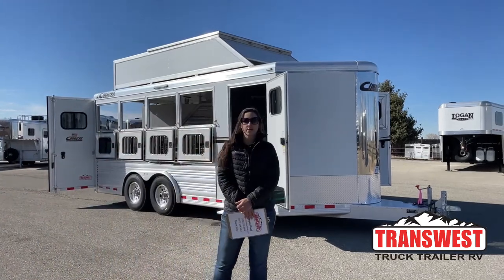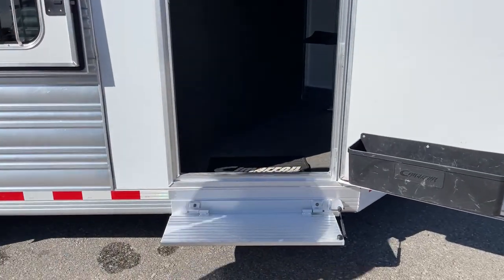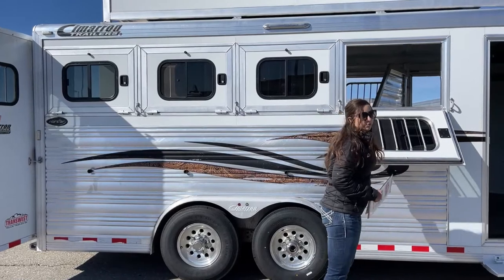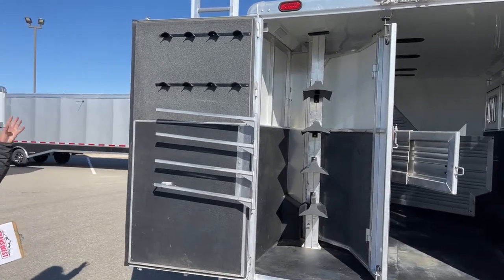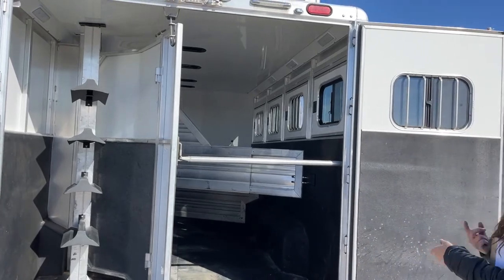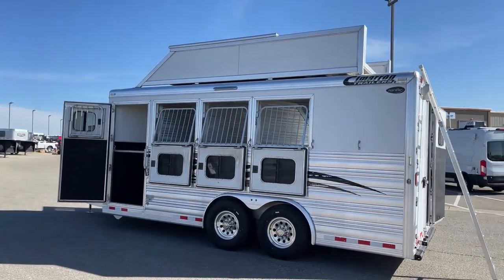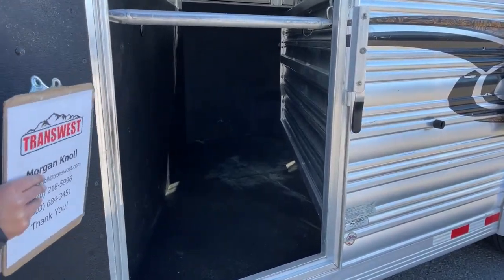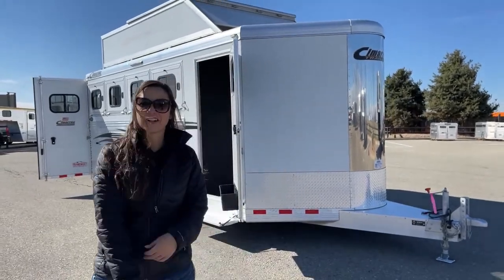Cimarron Norstar 4 Horse Bumper Pull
MorganKnoll is showing a 2015 CimarronTrailers 4 Horse Bumper Pull - 5U211503 Live at Transwest Truck Trailer RV of Frederick